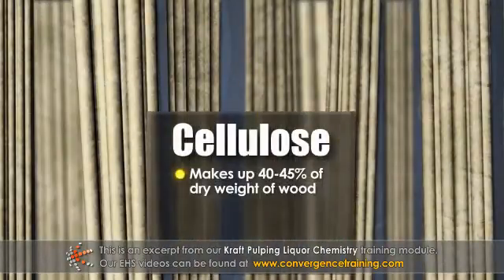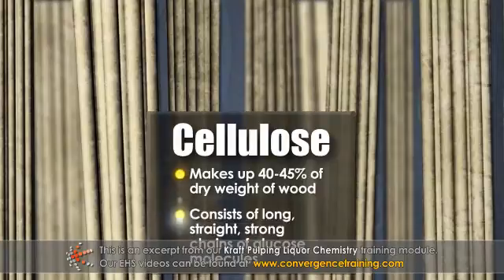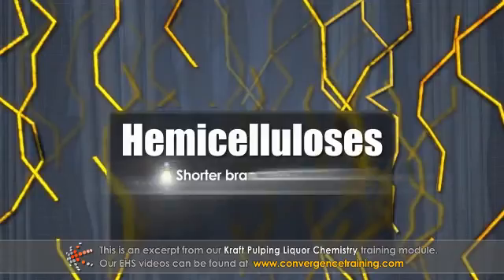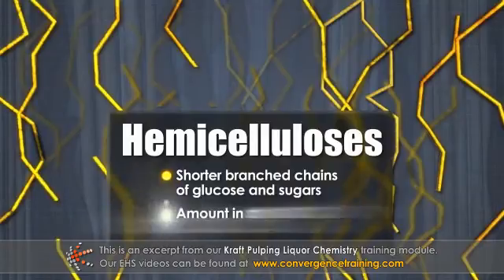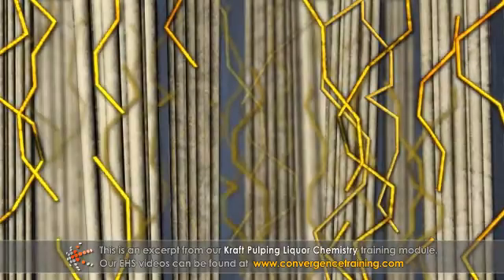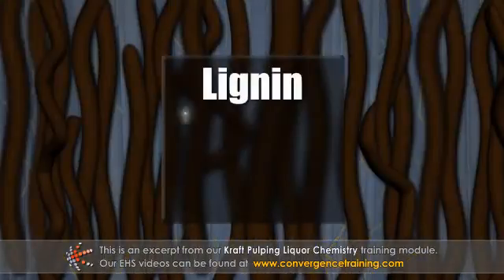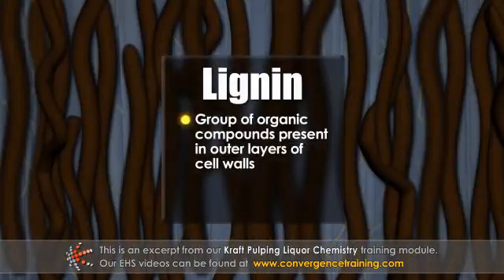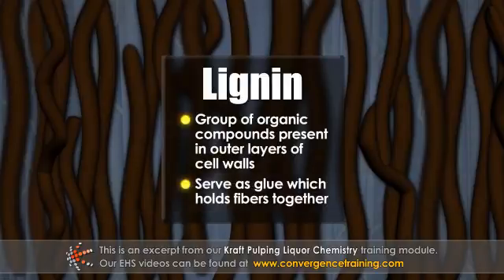Kraft Pulping Liquor Chemistry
to view the full video and purchase access to our other Pulping courses.

Kraft pulping is a process which uses chemicals to convert wood chips into individual fibers to make paper or other cellulose-based products. There are a number of chemical processes for pulping wood, but the kraft process is by far the most prevalent. One reason for this is that the chemicals in the cooking liquor can be recovered, recycled, and used again. This module will cover the chemistry of kraft cooking, the testing of the cooking liquor, and the process for reclaiming the active cooking chemicals.